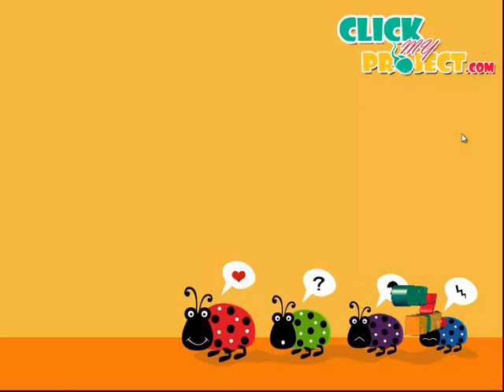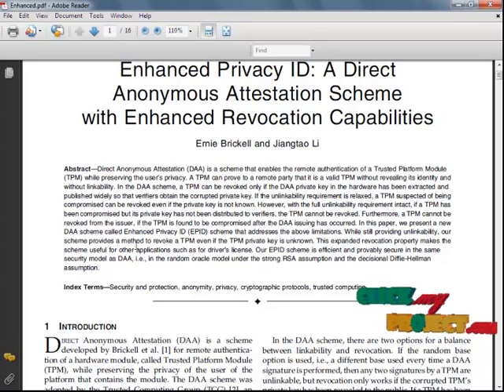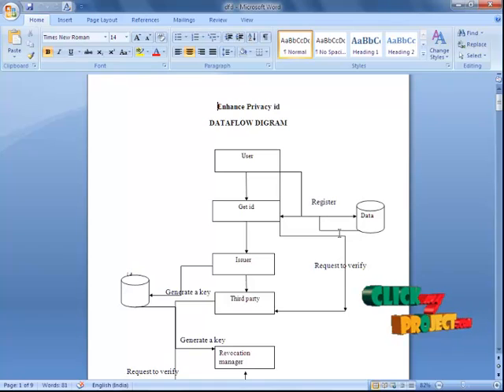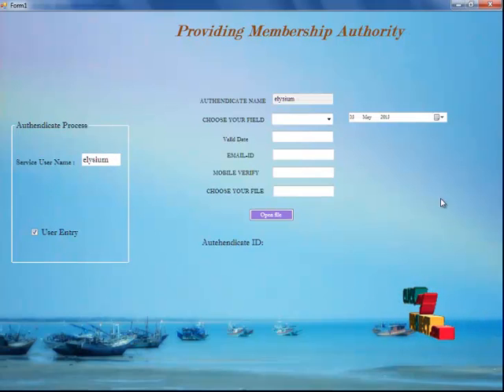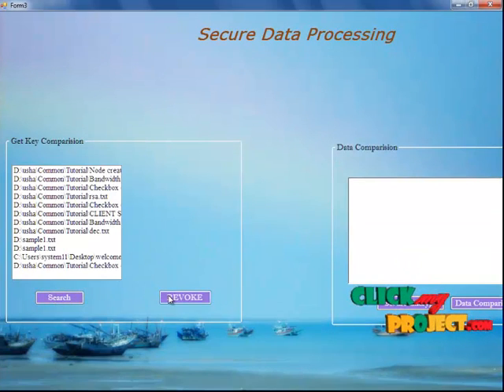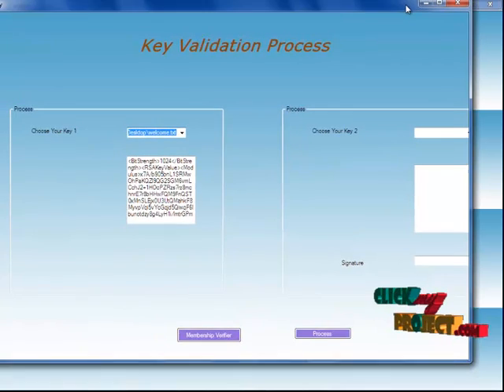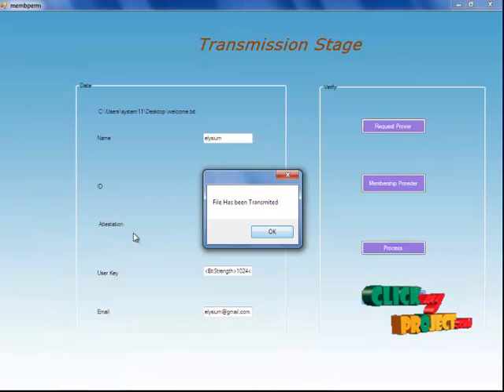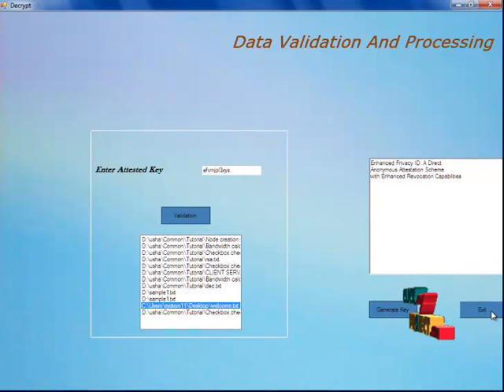Final Year Projects | Enhanced Privacy ID: A Direct Anonymous Attestation Scheme with Enhanced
Final Year Projects | Enhanced Privacy ID: A Direct Anonymous Attestation Scheme with Enhanced Revocation Capabilities

Including Packages
* Complete Source Code
* Complete Documentation
* Complete Presentation Slides
* Flow Diagram
* Database File
* Screenshots
* Execution Procedure
* Readme File
* Addons
* Video Tutorials
* Supporting Softwares

Specialization
* 24/7 Support
* Ticketing System
* Voice Conference
* Video On Demand *
* Remote Connectivity *
* Code Customization **
* Document Customization **